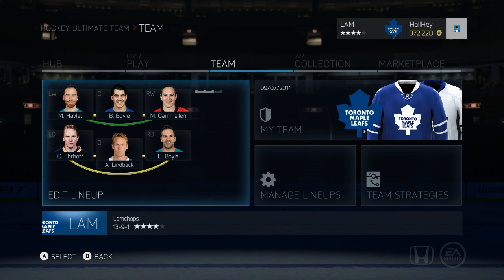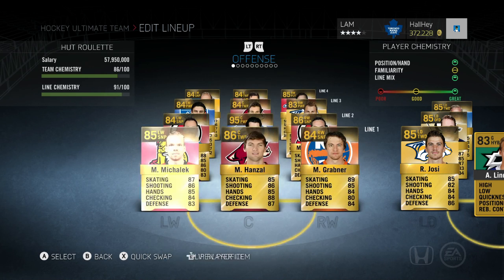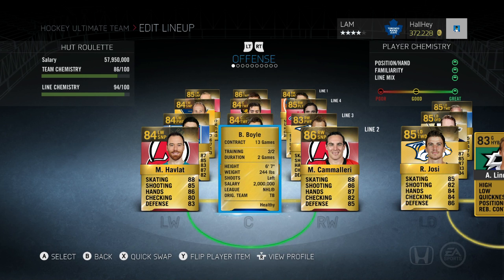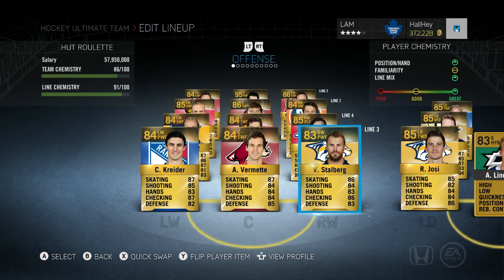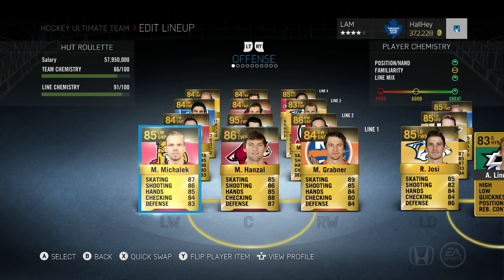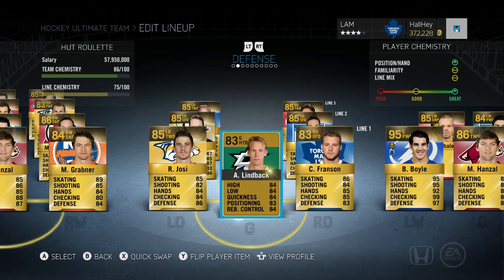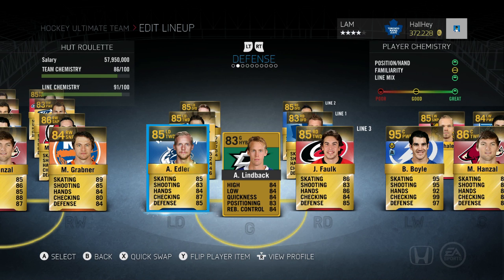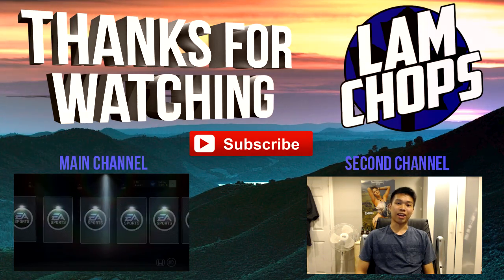NHL 15 CHEAP and AMAZING Players / 40k Team Build for HUT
Probably one of the best builds in NHL 15 HUT you can make for just 40k! They are cheap players but very effective against any team.